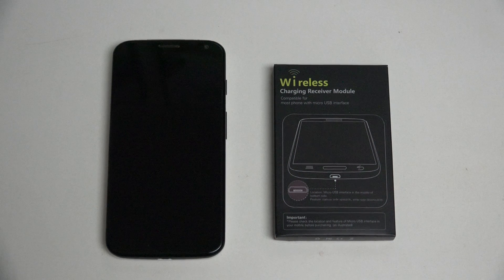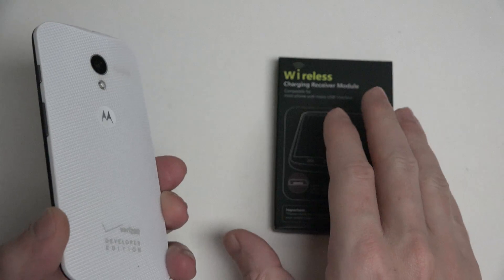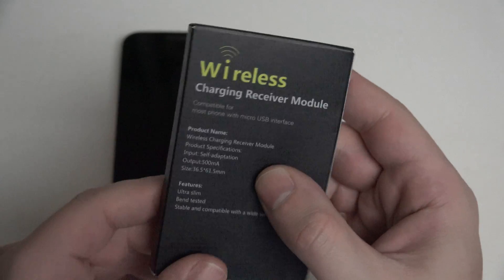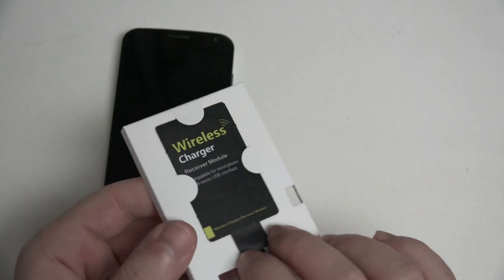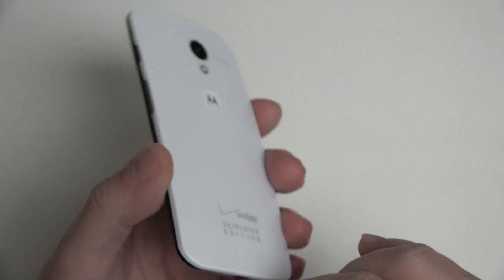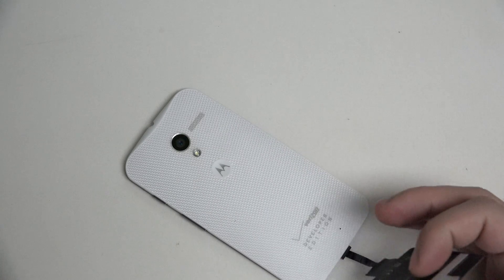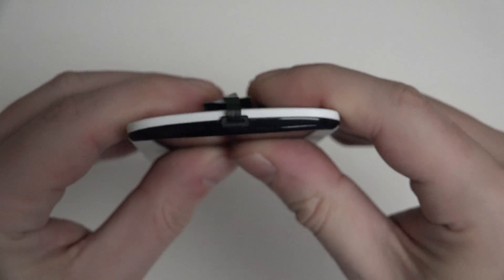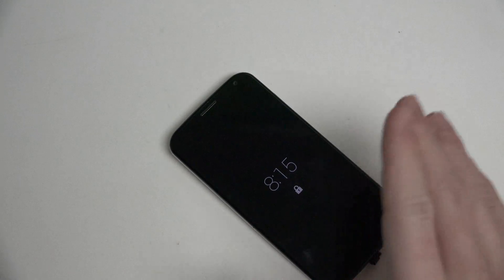Moto X Universal Micro USB Qi Wireless Charging Receiver Unboxing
This universal Qi charging receiver utilizes your smartphones or tablets micro USB port to charge your device with a Qi certified charging pad. Because of its thin / low profile it will work with just about any case / back cover your device employs. Enjoy!
-TDD